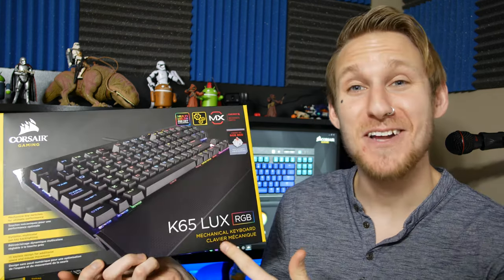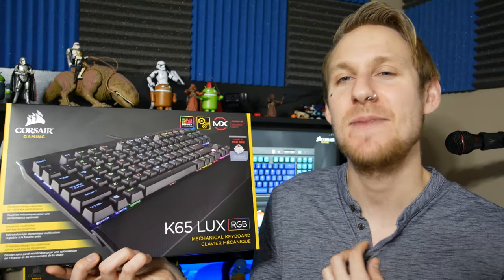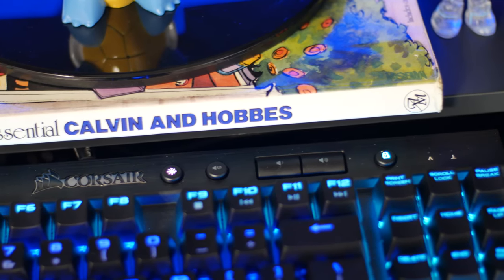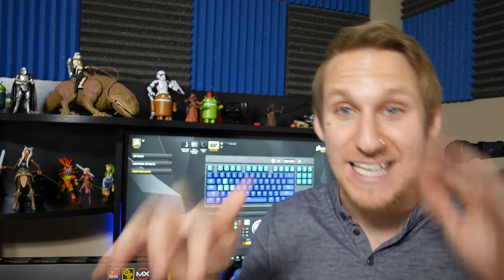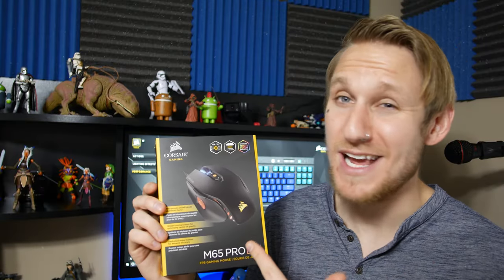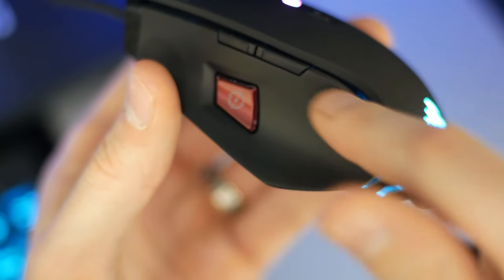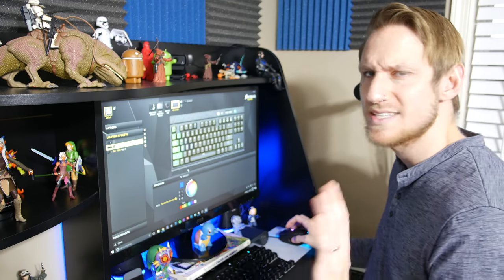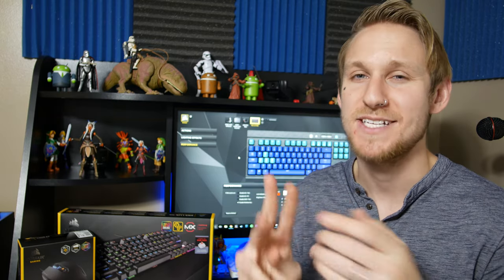Corsair K65 Mechanical Keyboard & M65 Pro Gaming Mouse - BEST Gaming Keyboard & Mouse?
My Favorite Gaming Keyboard and Mouse! K65 and M65:
Corsair K65 LUX RGB Compact Mechanical Gaming Keyboard - Cherry MX Red

Corsair Gaming M65 Pro RGB FPS Gaming Mouse

Intel Core i5-3470 Quad-Core Processor 3.2 GHz

ASUS GeForce 6GB OC Dual Fan GTX1060

Samsung 850 EVO 500GB SSD

NZXT S340 Mid Tower Case Matte Black/Blue

PNY Anarchy 16GB Kit (2x8GB) DDR3 1866MHz

Cooler Master Hyper 212 EVO - CPU Cooler

PC Power & Cooling Silencer MK III 500W Power Supply